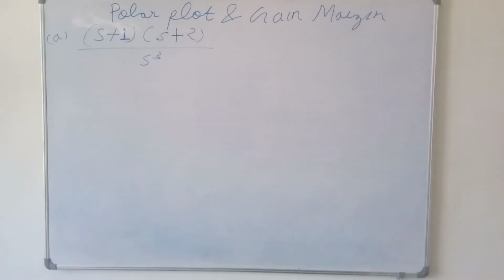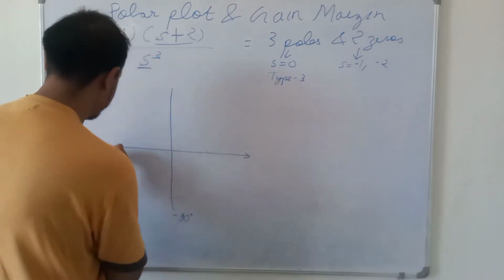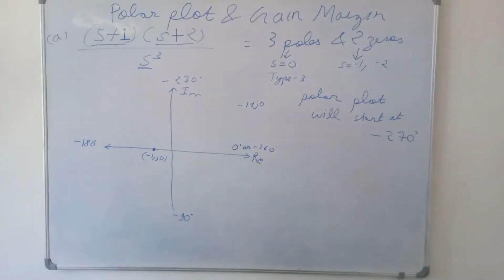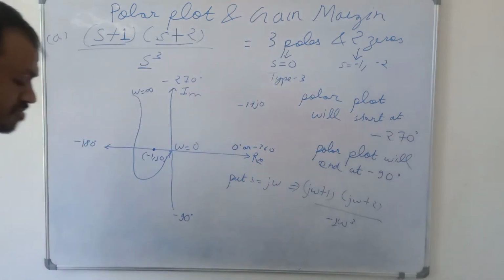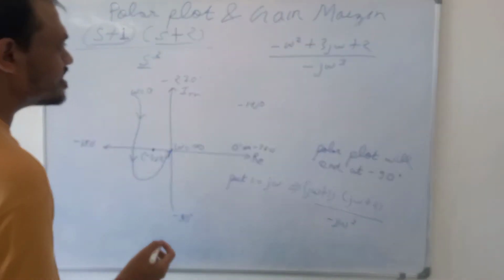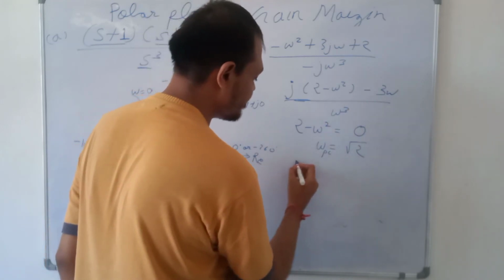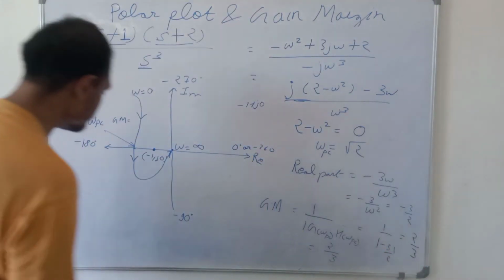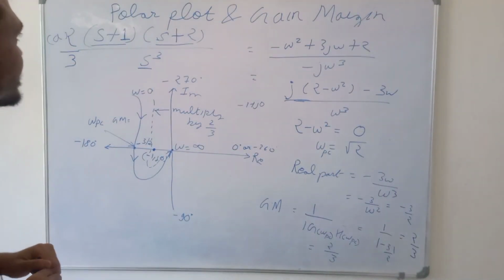Best explanation of Polar plot, Gain Margin, Phase crossover frequency concepts